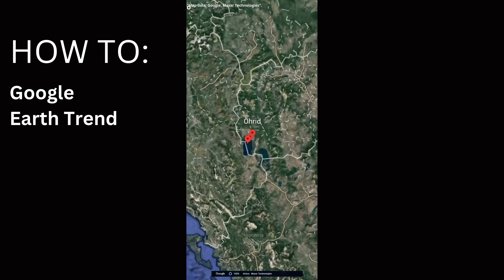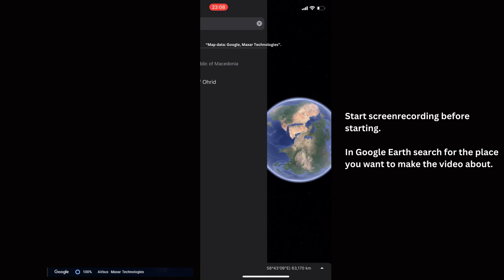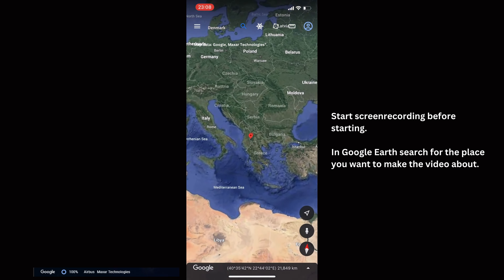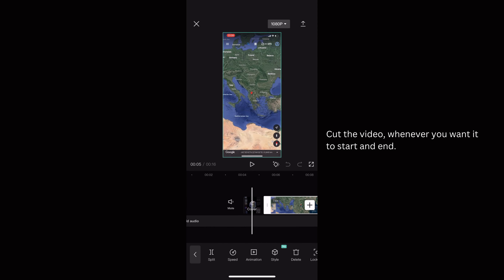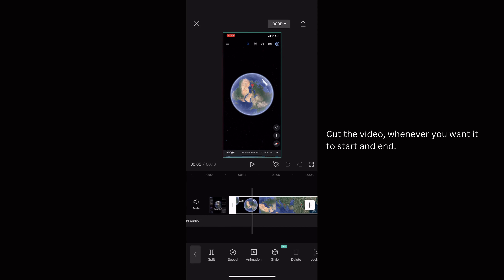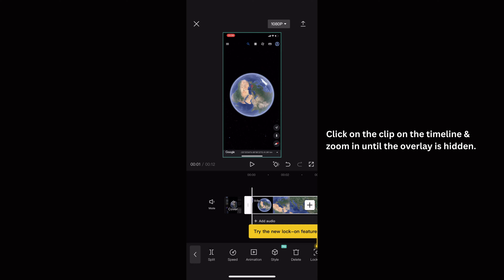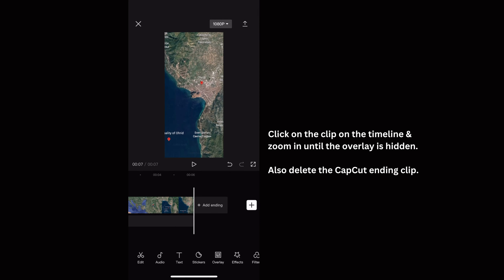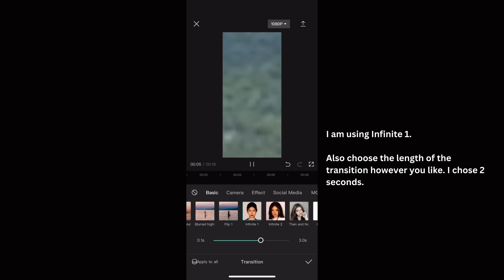GOOGLE EARTH TREND to make your TikTOK'S / REELS VIRAL - Capcut Tutorial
Are you looking for a game-changing hack to make your TikToks or Reels go viral? Look no further! In this tutorial, we'll be exploring the latest trend that's taking the social media world by storm - Google Earth.

By incorporating Google Earth into your content, you'll be able to captivate your audience with breathtaking landscapes, stunning cityscapes, and unique locations from around the world. Imagine taking your viewers on a virtual tour of exotic places, exploring hidden gems, or sharing interesting facts about historical landmarks - all from the comfort of your own home!

But wait, there's more! In this tutorial, we'll also be sharing some pro-tips and tricks to help you create content that's sure to go viral. From finding the best angles to creating eye-catching transitions, we'll be covering it all.

So, whether you're a content creator, influencer, or just someone looking to up your social media game, this tutorial is a must-watch! Get ready to unleash your creativity and take your content to new heights with the Google Earth trend.